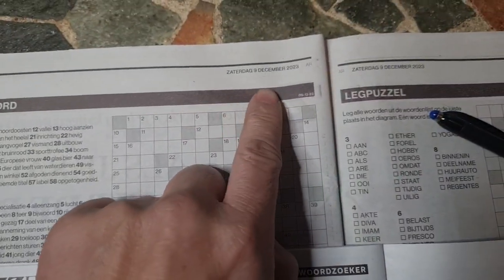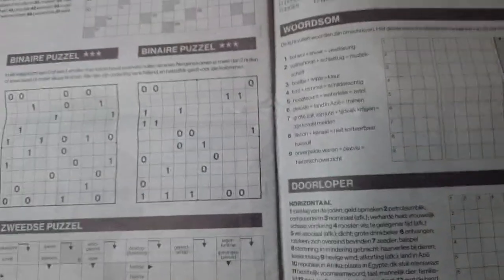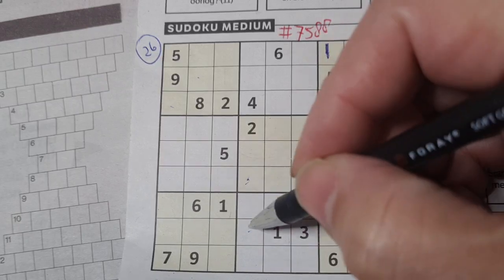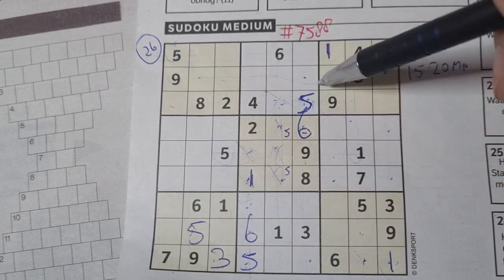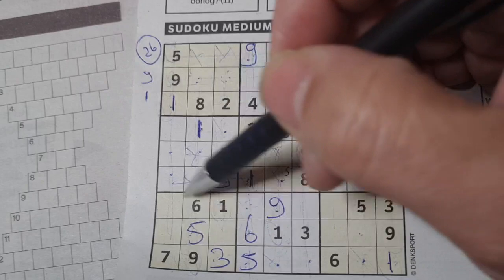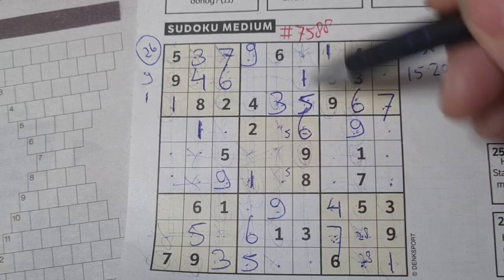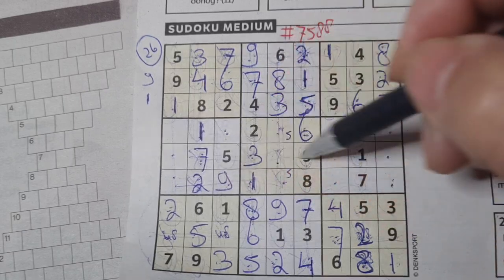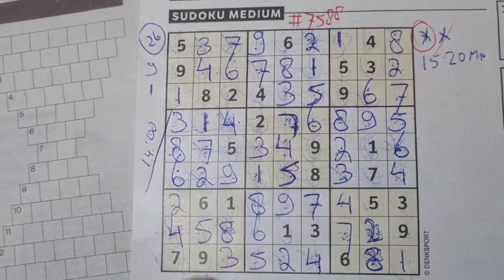Daily Sudoku practice continues. (#7588) Medium Sudoku. 12-09-2023